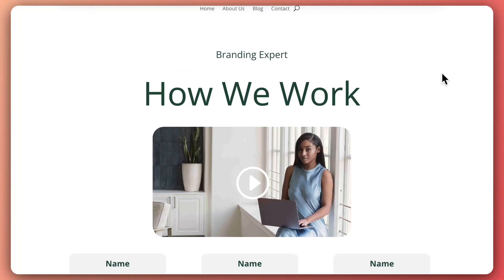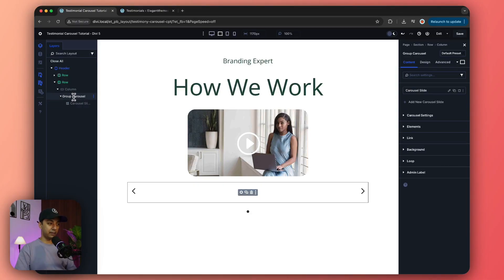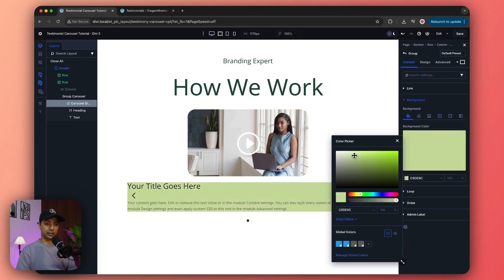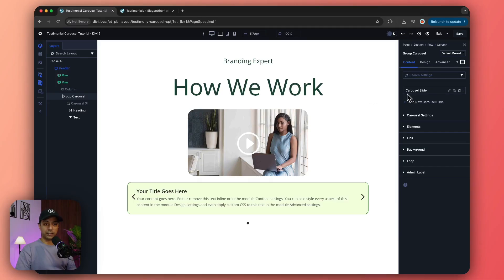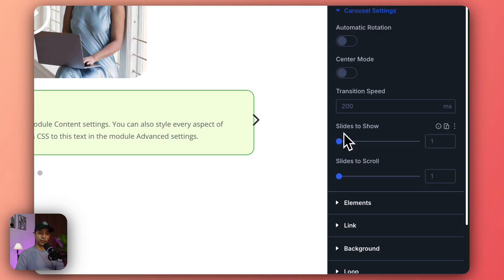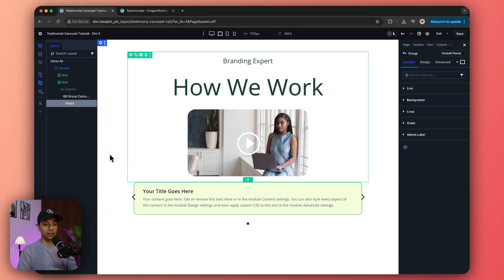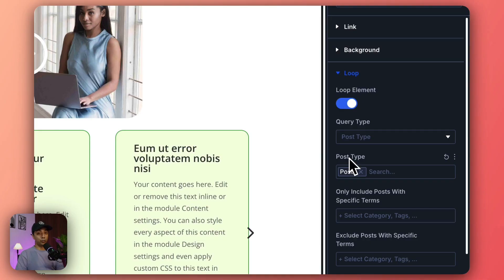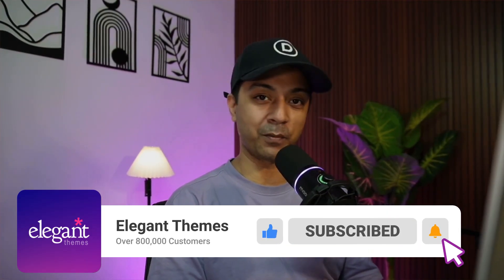How To Build A Testimonial Carousel In Divi 5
Learn how to build a testimonial carousel in Divi 5! Use the Group Carousel Module to create responsive, engaging sliders for your WordPress site. Perfect for easing your design workflow!

💡 What We Will Learn in This Video:
✅ How to use the Group Carousel Module for testimonials
✅ Arranging and customizing testimonial items in the carousel
✅ Duplicating groups or setting up a loop with a Custom Post Type
✅ Adjusting carousel settings for a polished look
✅ Why Divi 5 makes testimonial design effortless